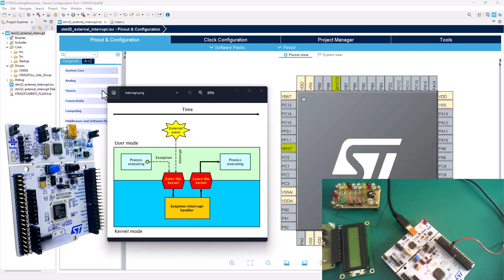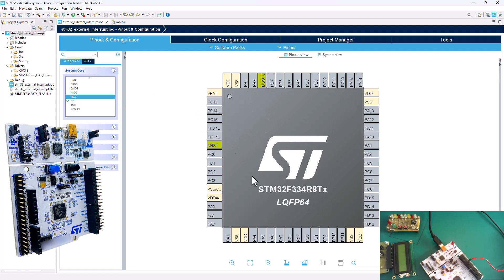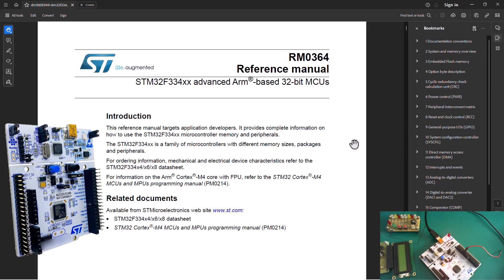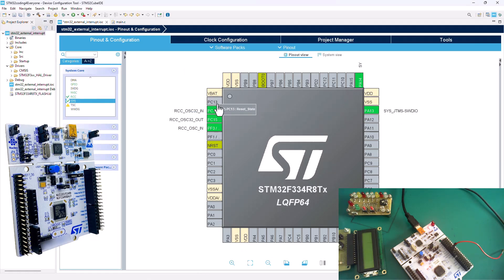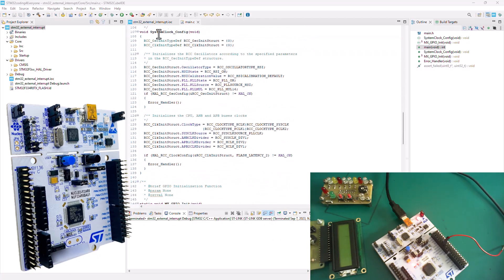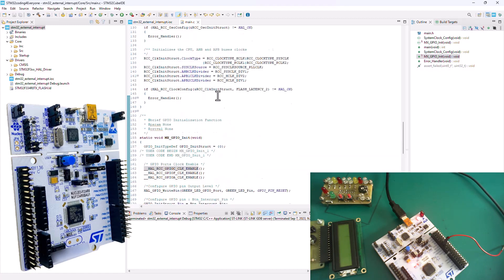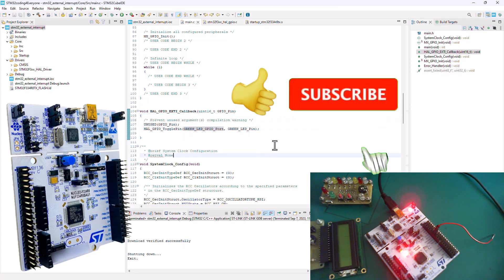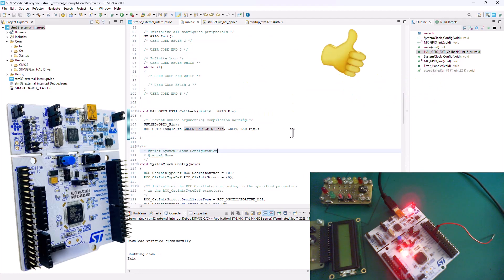2. How to configure an external interrupt EXTI with STM32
In this tutorial I will show you how to quickly configure your stm32 microcontroller to handle an external interrupt and return to the main process afterwards.
This is a hardware interrupt implementation of the powerful ARM controller chip.
In this example the interrupt is caused by a push button press and a callback funtion is implemented to service the interrupt.

In this tutorial, you will learn how to configure an external interrupt (EXTI) on an STM32 microcontroller using STM32CubeIDE. External interrupts allow your microcontroller to react to external events, making them essential for responsive and efficient embedded systems. Follow this step-by-step guide to set up and handle EXTI, enhancing your STM32 project’s capabilities.

🔧 What You’ll Learn:
Introduction to External Interrupts (EXTI)
Configuring GPIO pins for EXTI in STM32CubeIDE
Setting up interrupt priorities and handling
Writing the interrupt service routine (ISR)
Testing and debugging EXTI configuration

📌 Key Topics Covered:
Configuring GPIO Pins for EXTI
Setting Up Interrupt Priorities and Handlers
Testing and Debugging the EXTI Configuration

How to Use Timer Interrupts on STM32
STM32 ADC Multi-Channel DMA Conversion
STM32 GPIO Registers and Bit Shifting
STM32CubeIDE Basics for Beginners